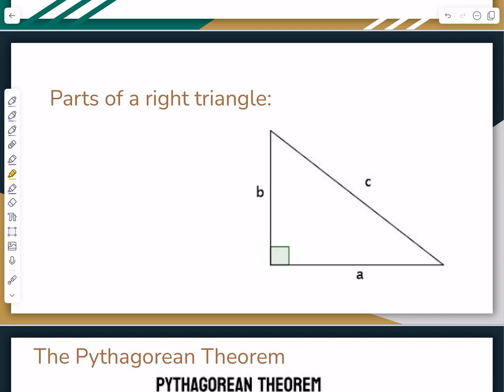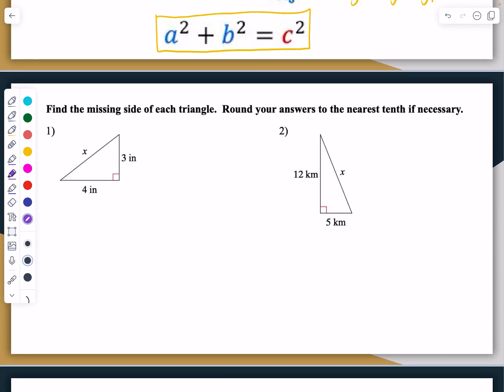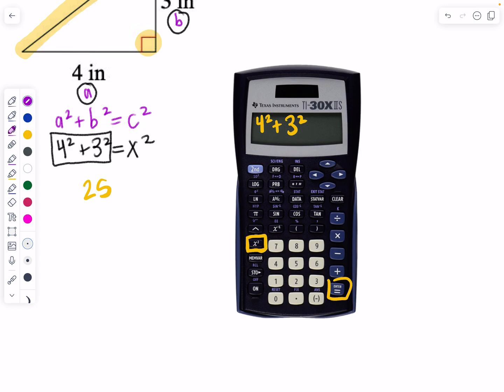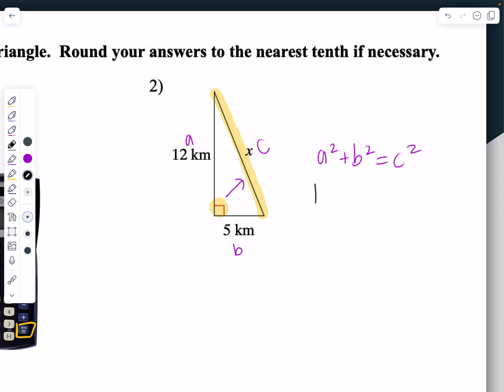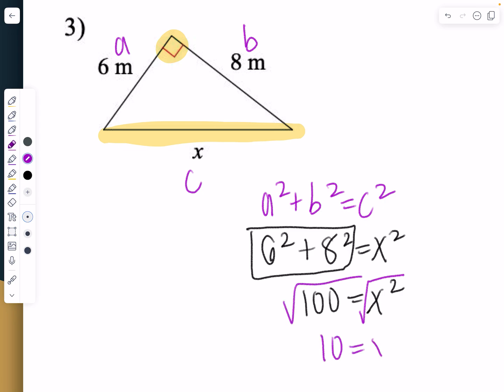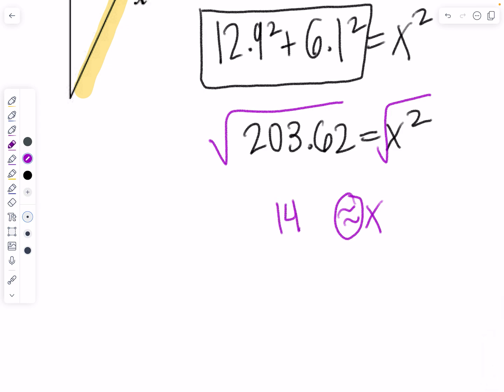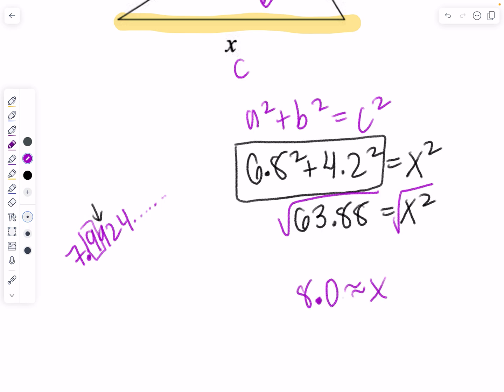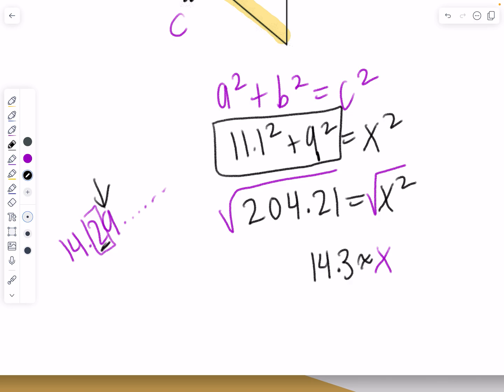Pythagorean Theorem to Find the Hypotenuse